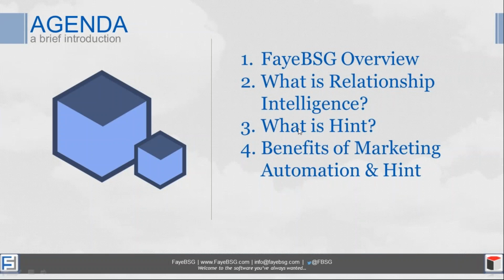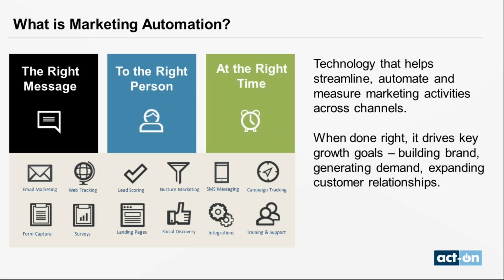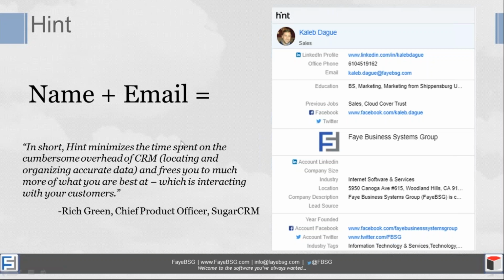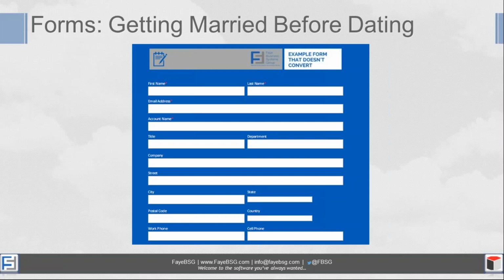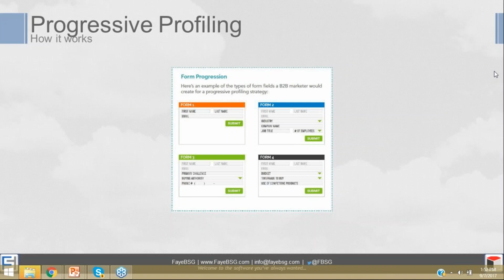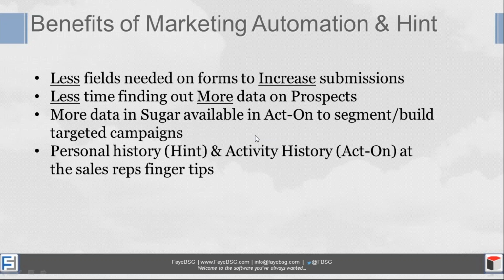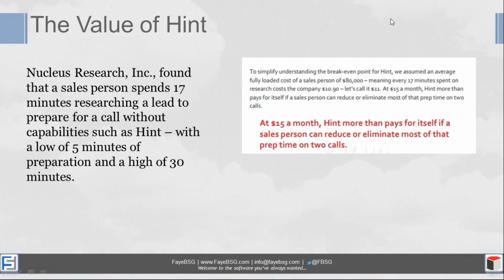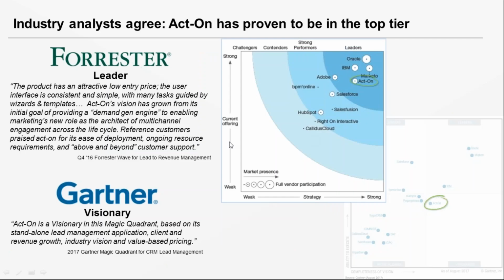Relationship Intelligence Marketing Automation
Does this sound familiar? You’re trying to gather information about a lead and you are bouncing between website after website trying to gather anything you can before coming up with a plan of attack for your conversation. It’s important to maximize all that time but it probably took you over an hour of hunting before you even hit dial. Not to mention that you are likely spending all that time entering the information into your CRM to capture and reuse the data in the future for campaigns and events.

Interested in learning how to eliminate all of that laborious prospecting and actually create strategic marketing programs?

See how using the Relationship Intelligence tool Hint by SugarCRM can help you create revenue generating Marketing Programs with Act-On.